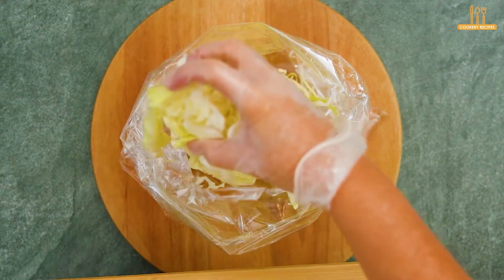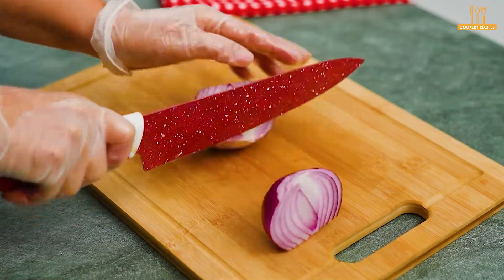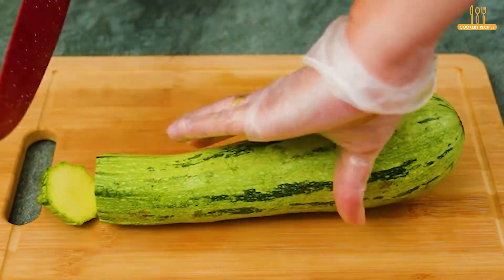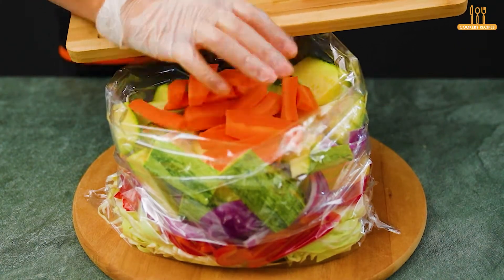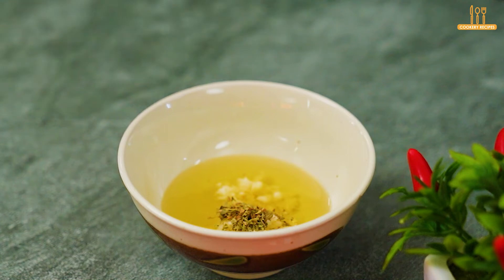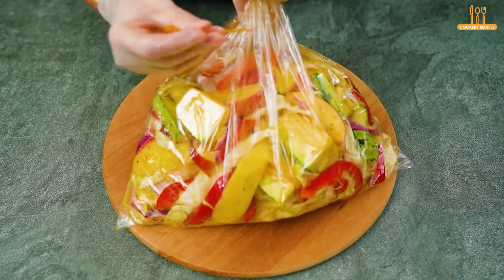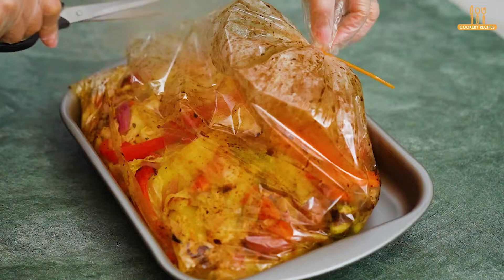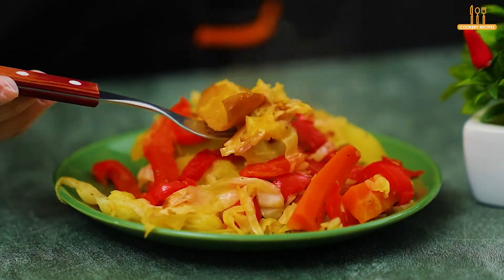Not Fried, Not Boiled! Roasted Vegetables in the Oven Bag.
Simplicity often proves to be the essence of perfection, and this applies magnificently to the recipe for oven-roasted vegetables in plastic bags. By combining a variety of fresh vegetables, such as carrots, zucchini, potatoes, peppers and onions, this recipe becomes a spectacle of colors, aromas and flavors. The beauty lies in its practicality: by gathering these fresh ingredients, cut into uniform pieces, and placing them in a plastic bag with spices and herbs, you create a symphony of flavors that intensify during cooking in the heat of the oven.

The magic of this recipe is not just in the explosion of colors and the mix of aromas that fill the kitchen as the vegetables slowly roast. It also extends to its versatility, as these vegetables become the perfect accompaniment to any meal. Whether as a complement to a main course or as a main course on its own, roasted vegetables offer a delicious and healthy combination.

Practicality is another charming feature of this recipe. When preparing vegetables, simplicity and ease are key points. After all, the art of cooking doesn't always require complex techniques; sometimes the most genuine pleasures come from the simplicity and freshness of the ingredients.

In addition, creativity is an element that can transform this basic recipe into something unique. The possibility of adding various spices, fresh herbs or even a touch of cheese at the end of cooking allows each person to leave their personal mark on this meal.

Even more enchanting is the fact that this recipe transcends cultural and dietary barriers, catering for vegetarians as well as those looking for a healthy and delicious option to accompany a meal. The simplicity and versatility of these roasted vegetables make them a real treat for all tastes.

In short, oven-roasted vegetables in plastic bags are a masterpiece of culinary simplicity. Its beauty lies in its ease of preparation, its explosion of flavors and colors, its versatility and its ability to adapt to any meal. A recipe so simple that it enchants everyone with its unique magic.

Ingredients:
½ white cabbage
1 zucchini
1 carrot
2 potatoes
1 red bell pepper
40 ml olive oil
thyme to taste
2 cloves of garlic